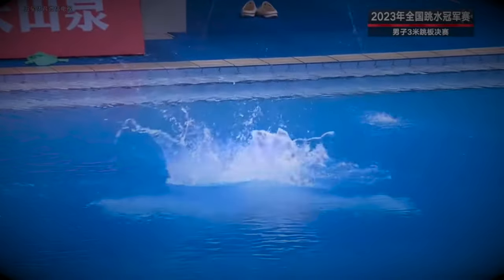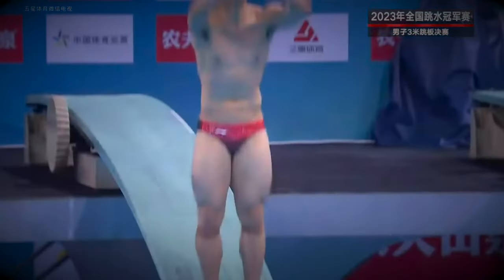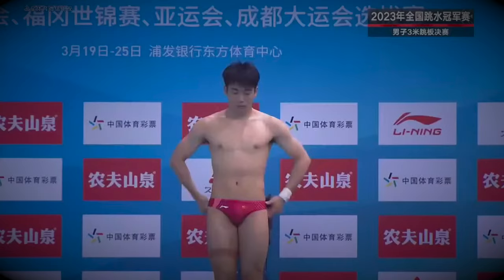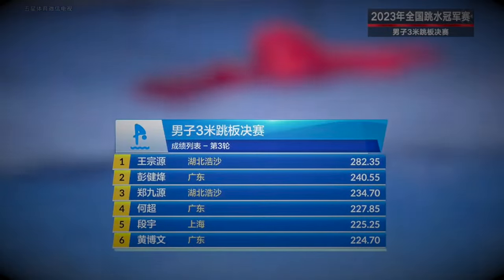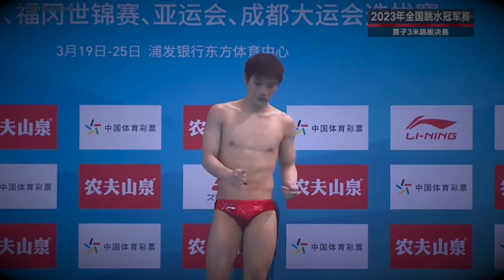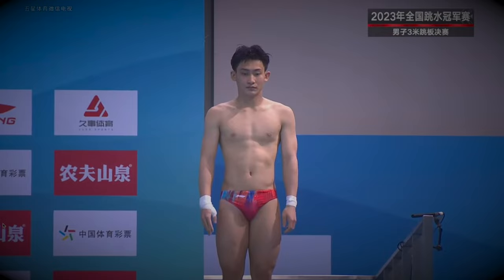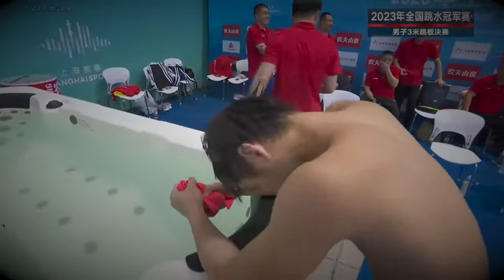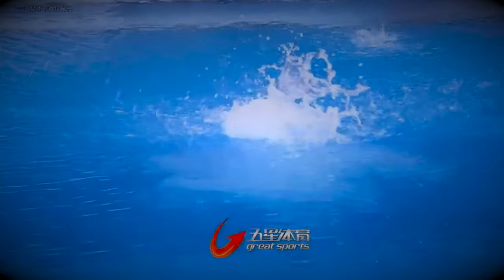3m Diving Springboard Finals | 🇨🇳 China Diving Championship 2023